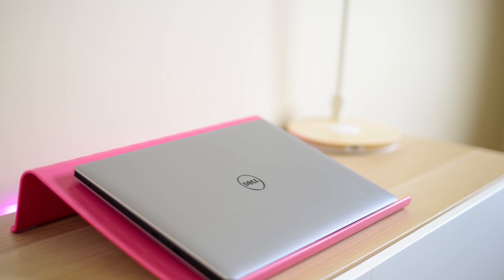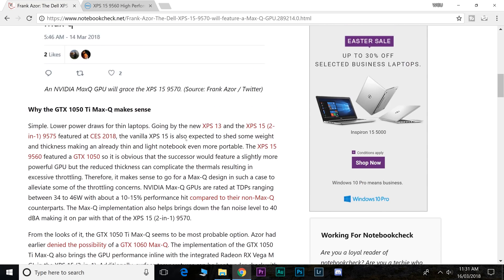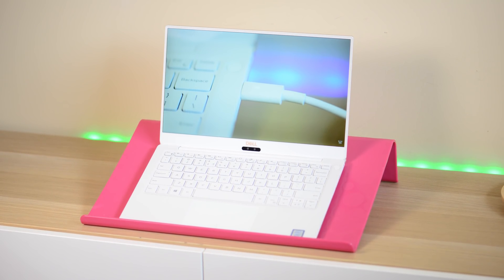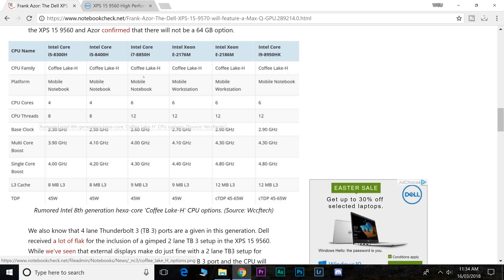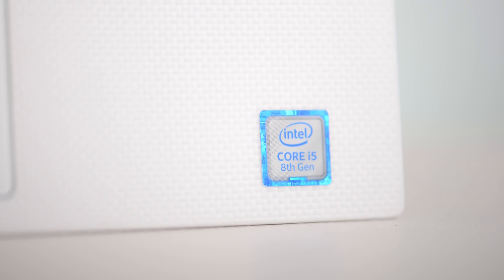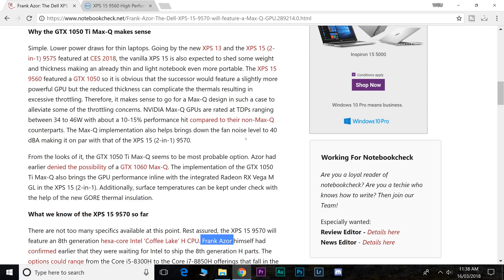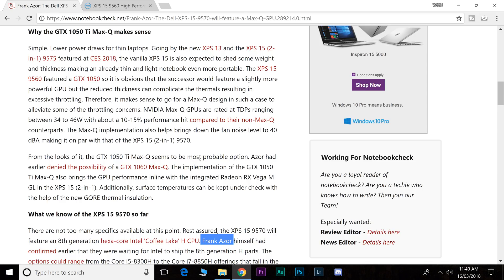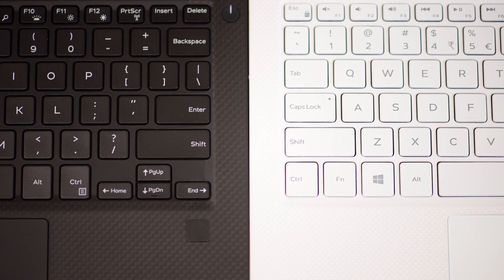Dell XPS 15 9570 2018 Model - What we Know - Max-Q, 8th Gen 6 cores, New Display, x4 TB3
Recommended model 13" laptops
XPS 13